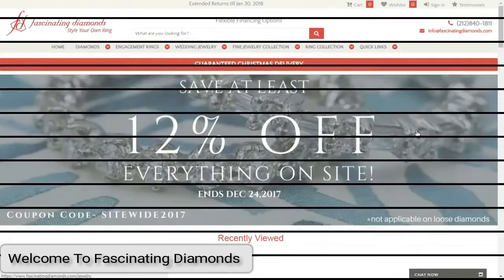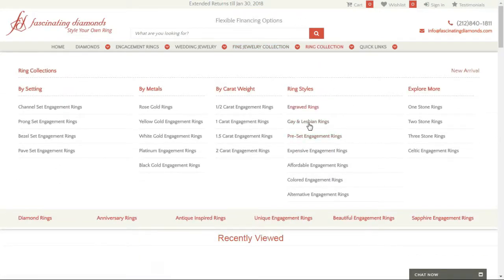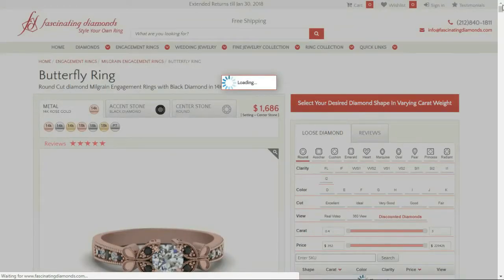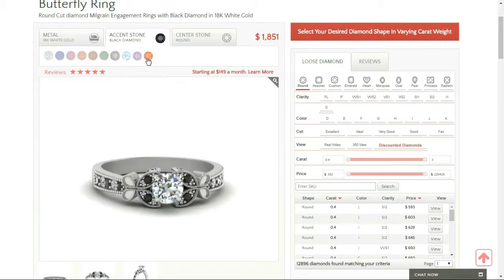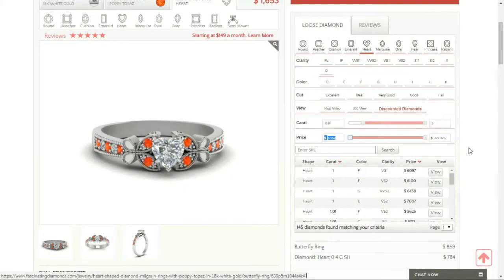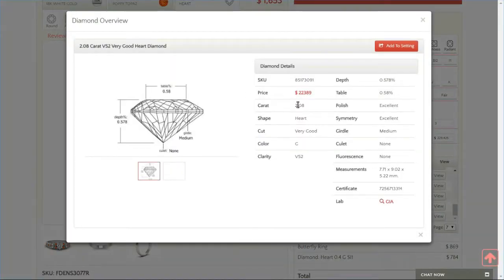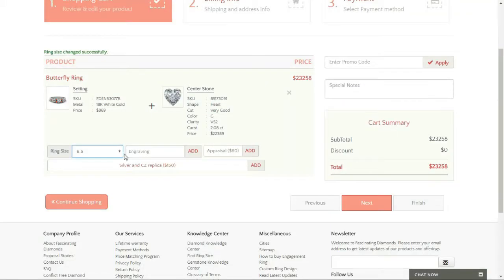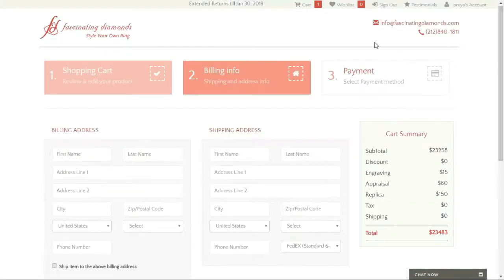How To Design Your Own Engagement Ring At Fascinating Diamonds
“Fascinating Diamonds OUR STORY”
Established in 2006, Fascinating Diamonds inspires to revolutionize the age-old tradition of buying diamonds and jewelry from the conventional mom and pop stores or by following strong recommendations from friends and family. It stresses on modern way of shopping, by going online to purchase diamond jewelry and design it or customize it as per customer’s preference without any hesitation, indulging in the comforts of home. Fascinating Diamonds gives the complete flexibility to design your own ring, educate the customer about diamonds and also makes sure they are accessible at the most affordable price.

Fascinating Diamonds has initiated the concept of “Quality Diamonds at Affordable Price”. With the progression of time, it has excelled rampantly in its reputation as one of the leading online retailers dealing in wholesale loose diamonds and also fine diamond jewelry specializing in both vintage and modern styles, at very reasonable costs that can be easily squeezed within your budget. In order to reach millions of customers, Fascinating Diamonds has created a very customer friendly website that grants easy customization process displaying options in metals, gemstones, center diamond shapes, carat weights, etc. to select from in a single page and the changes made can also be viewed simultaneously.